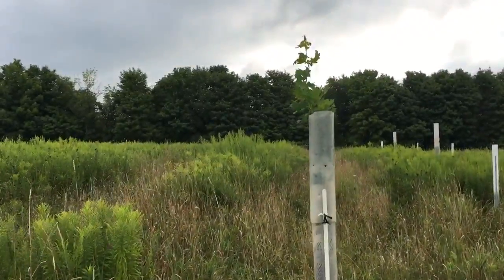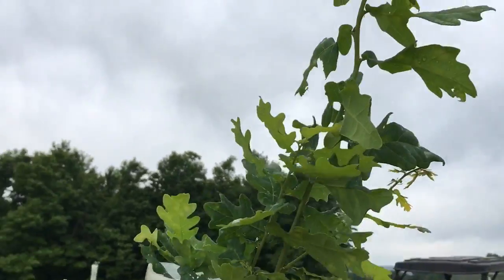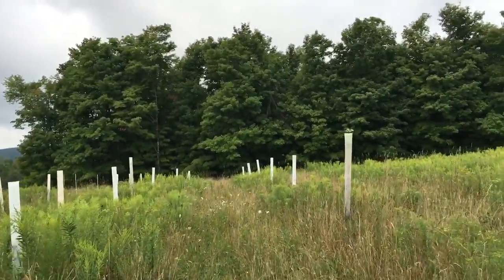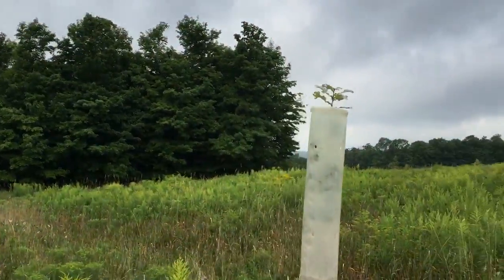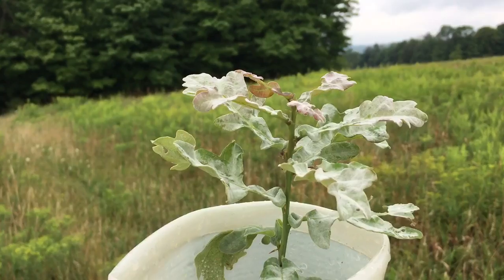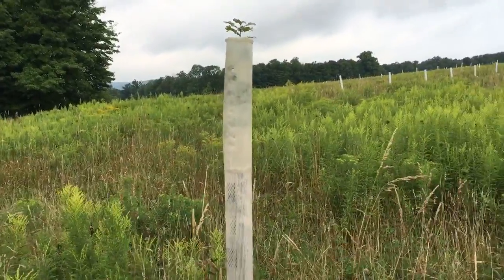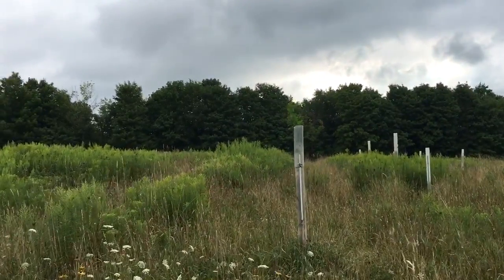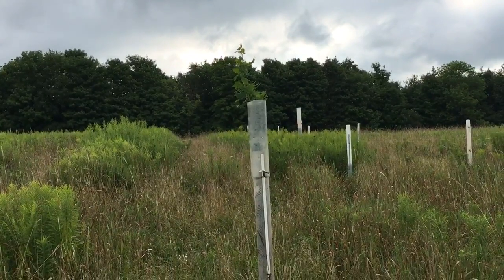English White Oak for Deer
English white oak seedings are featured.  A great addition to any permaculture food plot.  With full sun & good growing conditions, they produce large acorns in just 7 years!